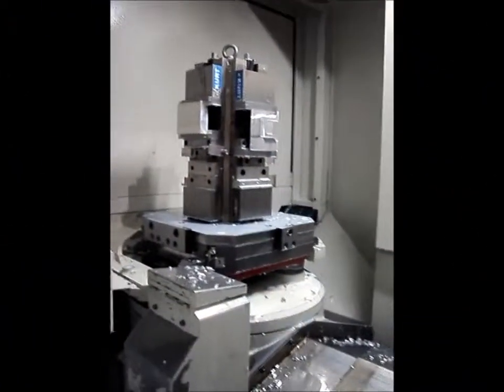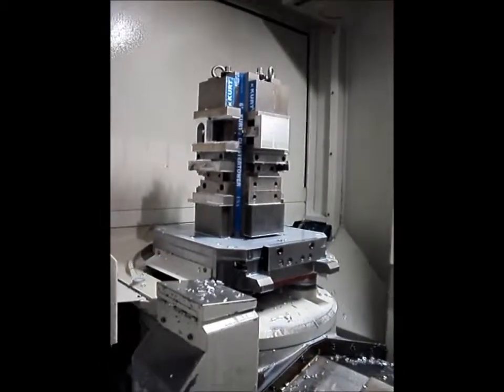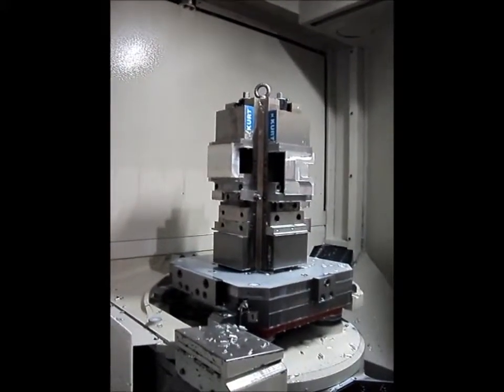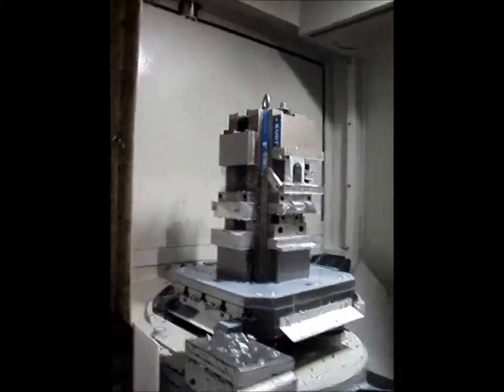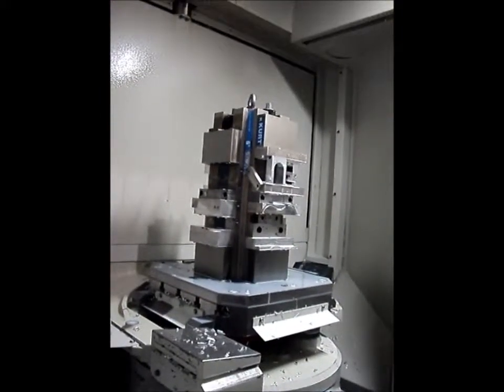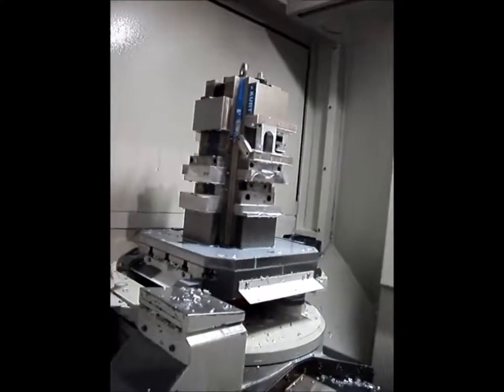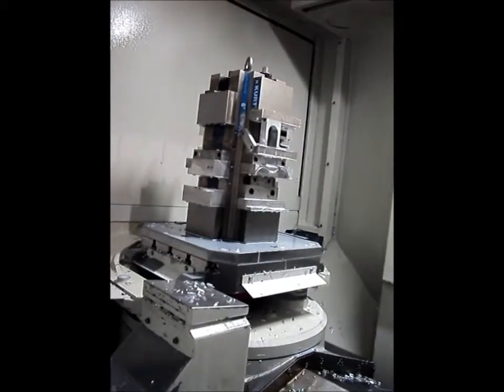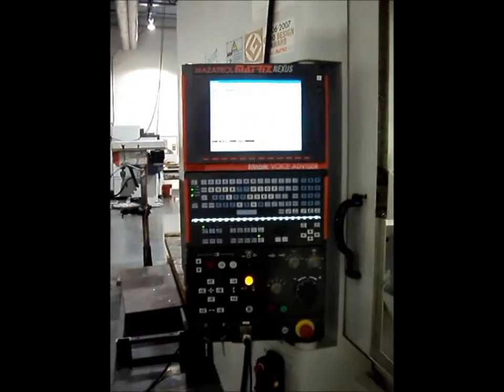Steeda Factory Visit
A visit to the Steeda Valdosta factory, checking out machine tooling.